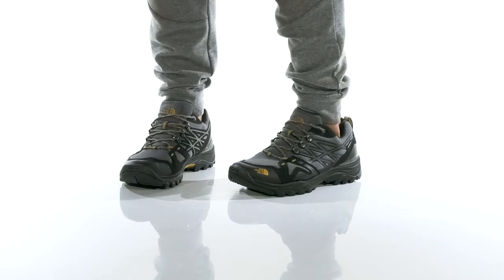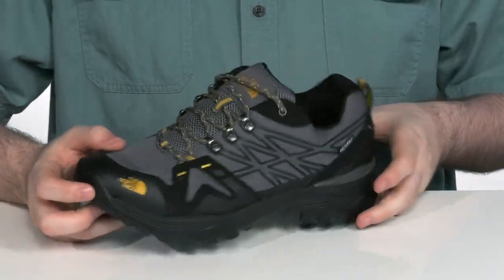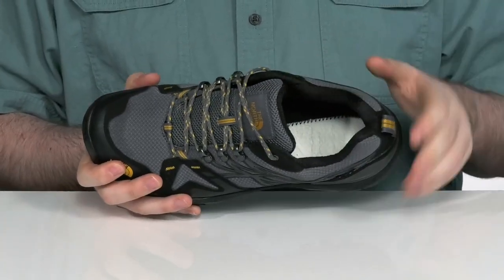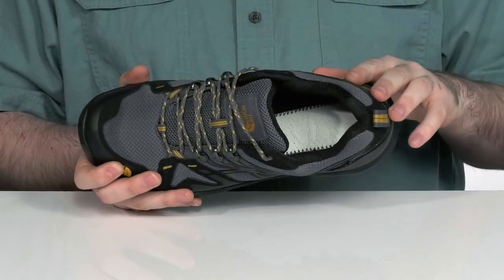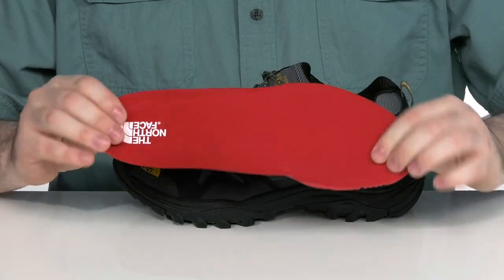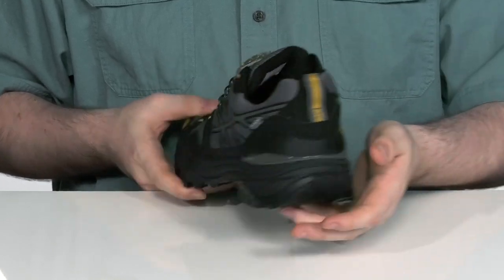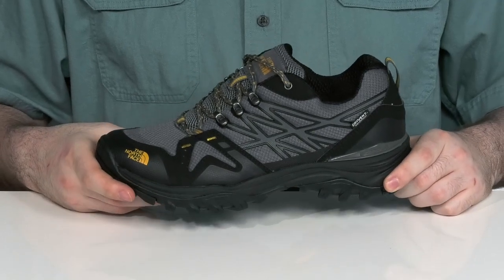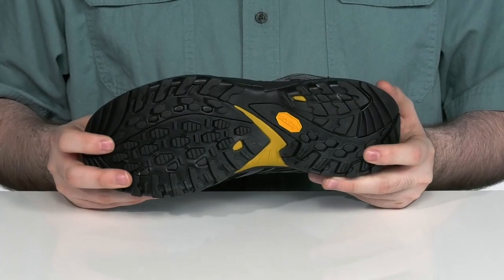The North Face Hedgehog Fastpack Waterproof SKU: 9549826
Never stop exploring in the north face&reg; hedgehog fastpack waterproof shoes featuring DryVent&trade; waterproof membrane, Cradle&trade; heel cradle for support, and durable Vibram&reg; outsole.
Poly-coated leather and synthetic upper.
Abrasion and resistant mesh upper.
Lace up construction with rust proof hardware.
Cushioned tongue and collar.
Imported.